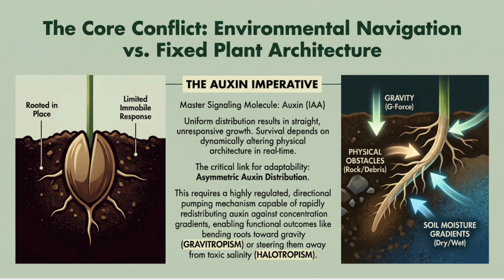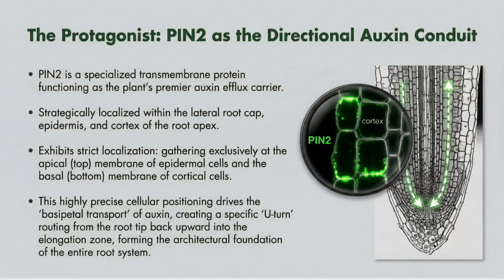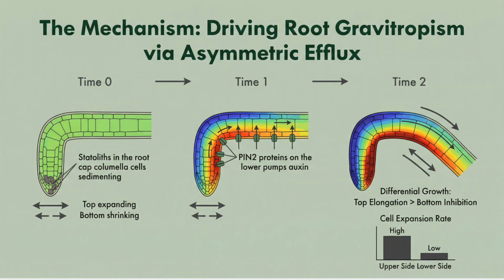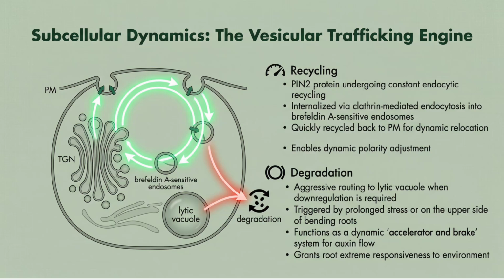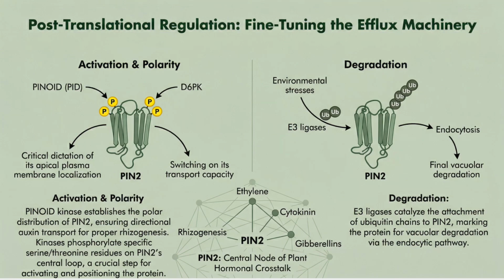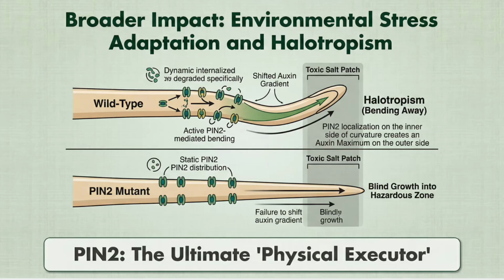Master Architect of Root Morphogenesis - The Narrative of PIN2 Auxin Efflux Transporter (3 Minutes)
Discover the master architect of root morphogenesis in our latest video, where we delve into the pivotal role of the PIN2 auxin efflux transporter in shaping plant roots. Root morphogenesis is a complex process influenced by various factors, and PIN2 is a key player in the distribution of auxin, a vital plant hormone that regulates growth and development. In this video, we will explore how PIN2 functions, its mechanisms of action, and its impact on root architecture. You'll learn about the latest research findings and how understanding PIN2 can lead to advancements in agricultural practices and plant breeding. Whether you're a student, researcher, or simply passionate about plant science, this video will provide you with valuable insights into the fascinating world of root development. Join us as we break down these concepts into easy-to-understand information that will enhance your appreciation for the intricacies of plant biology!